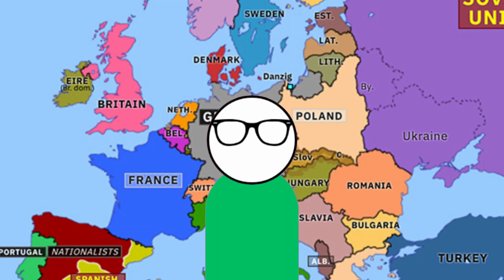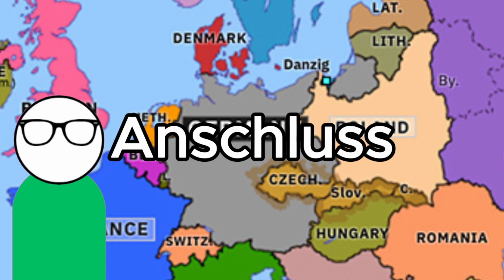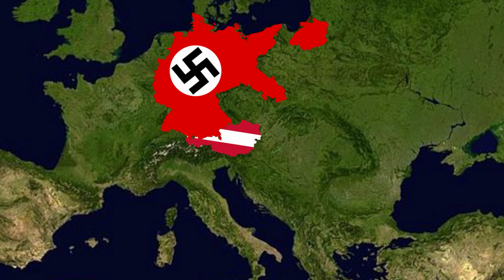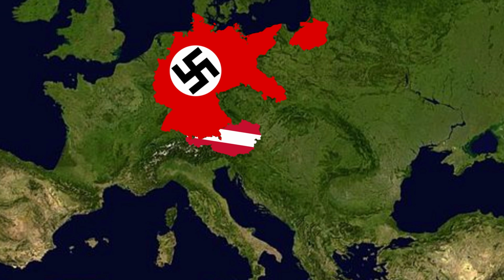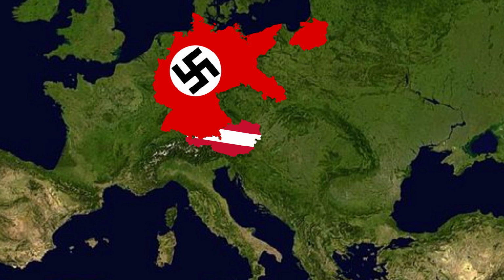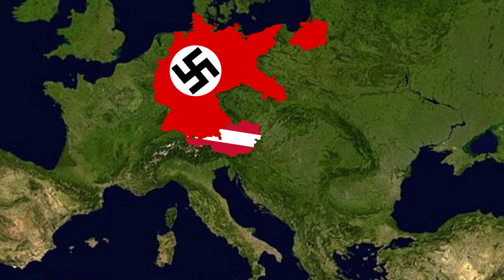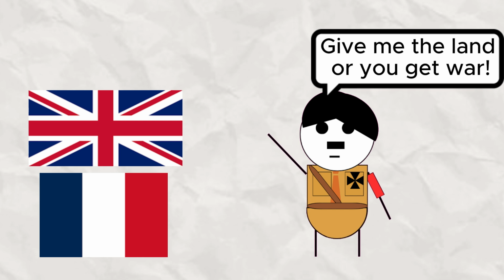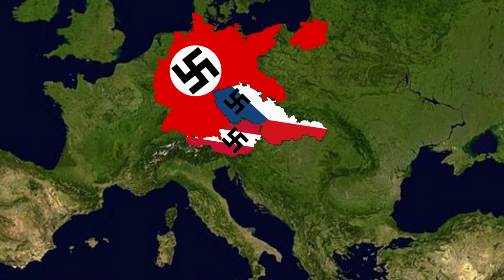Why did Germany look like this before WW2?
If you look at maps of Europe before WW2, Germany seems to have expanded south and eastwards. But how was this allowed?